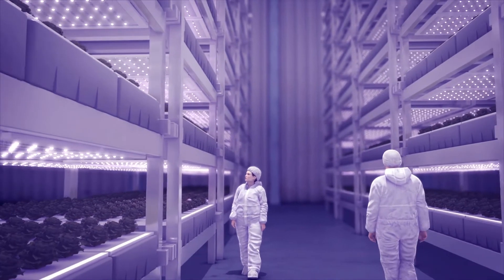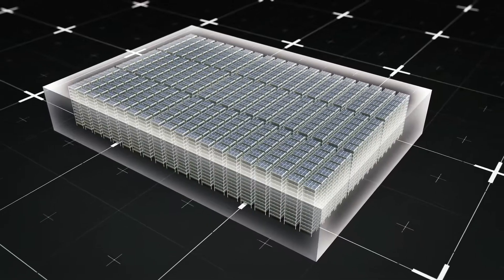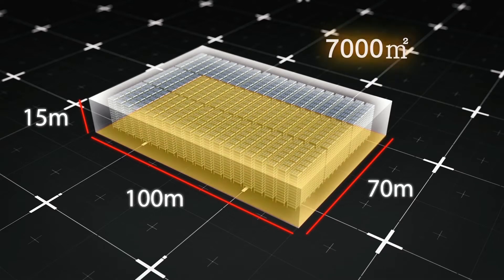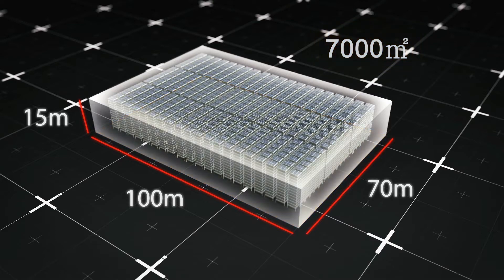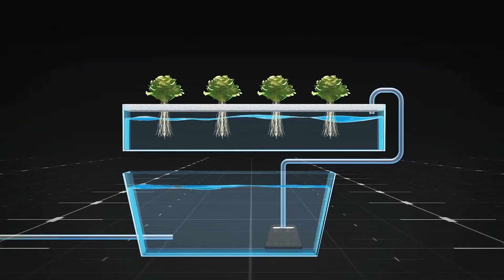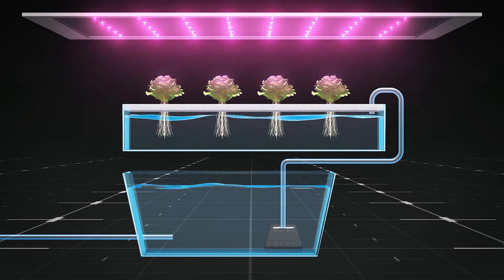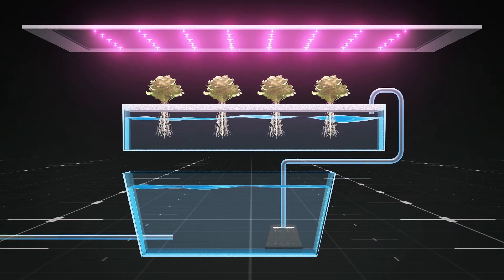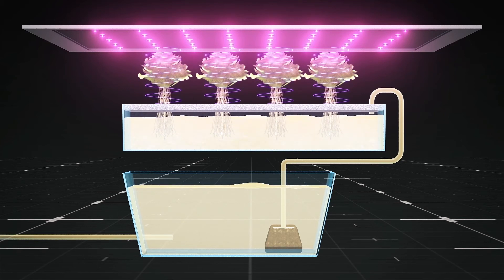Giant vertical indoor hydroponic farm to start production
In the past, people in Denmark would have to import foods like lettuce from southern countries during the long Danish winters.

But now a new vertical indoor farm on the outskirts of Copenhagen will produce 1,000 metric tons of greens a year.

RUNDOWN SHOWS:
1. Technicians walking between huge hydroponic shelves, inspecting plants.
2. Size of shelves and zoom out to see size and dimensions of facility.
3. Compare size of one facility to 20 facilities, which would serve entire Denmark market.
4. Water system animated diagram, showing water flow, spread of liquid fertilizer.
5. Effect of purple LED lights on growth, plus effect of nanobubble oxygen injection.
6. Overall effect of LEDs, fertilizer, nanobubbles on roots, then on rest of plant.

The new Nordic Harvest vertical farm stands 14 layers high in a 7000 square meter facility that's around 4 storeys high.

The company says farms covering an area the size of 20 soccer fields could fully supply the country's entire demand for greens.

The facility uses hydroponics, a technology that grows food with fertilizer-filled water and doesn't require the use of soil or pesticides.

Thousands of LED lights simulate sunlight to drive plant growth.

Nanobubble hydroponics technology efficiently oxygenates the roots of the plants.

The system's water is spiked with liquid microbial fertilizers that are made from natural ingredients like soy milk and oyster shells, differing from the common practice of using synthetic mineral fertilizers in hydroponic farming.